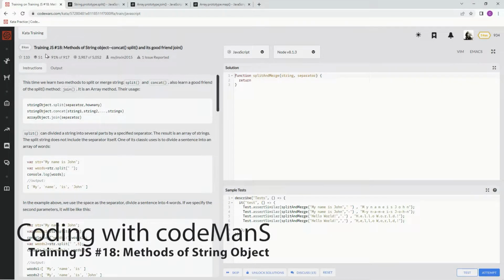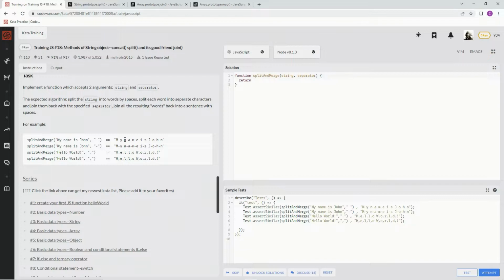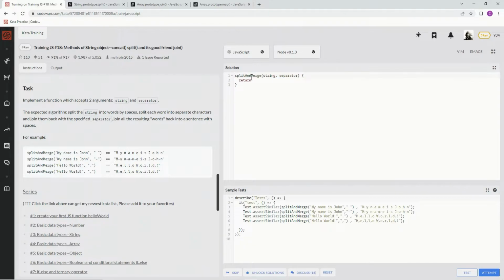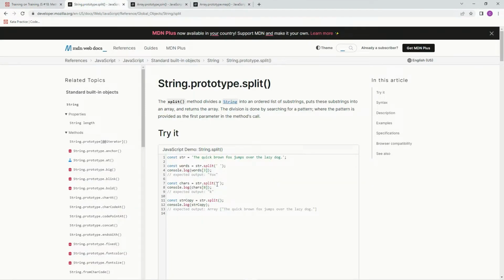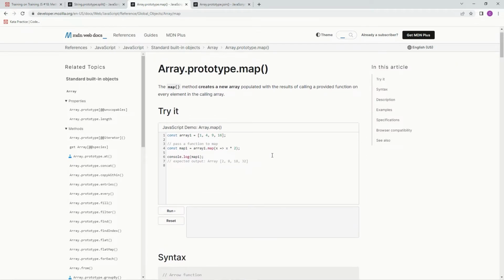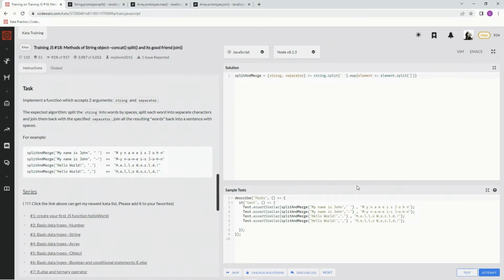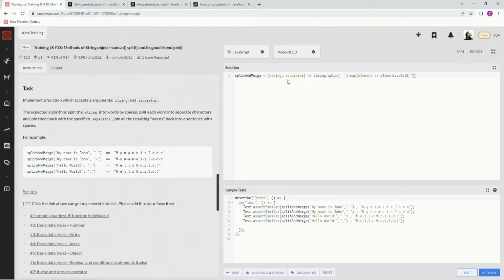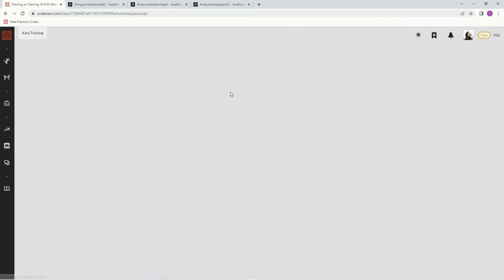Codewars 8 kyu Training JS #18: Methods of String Object JavaScript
using the split(), map(), and join() methods